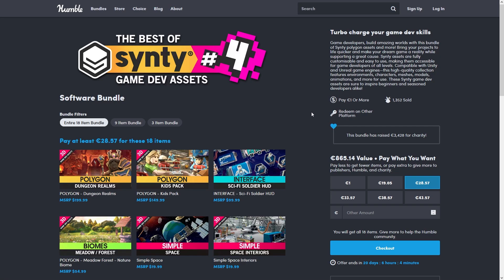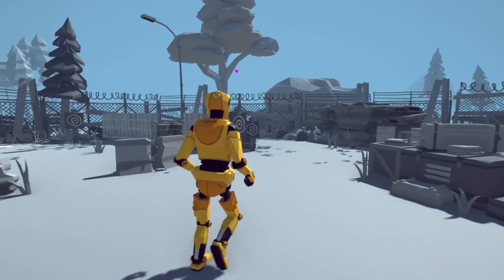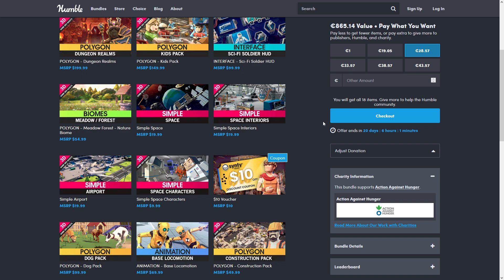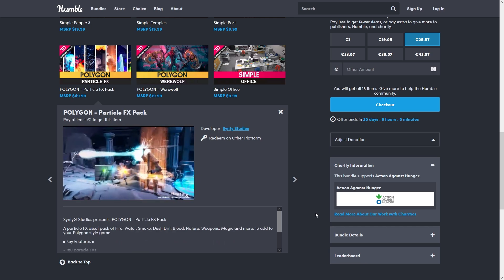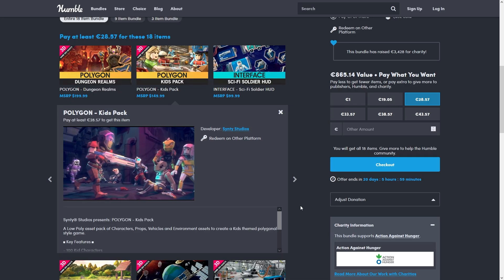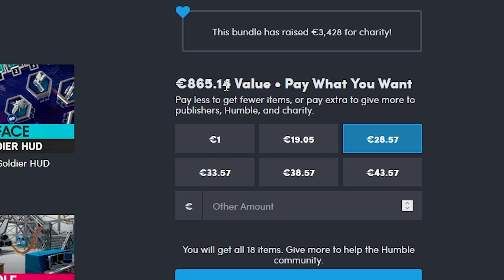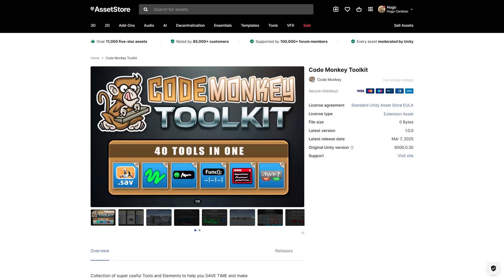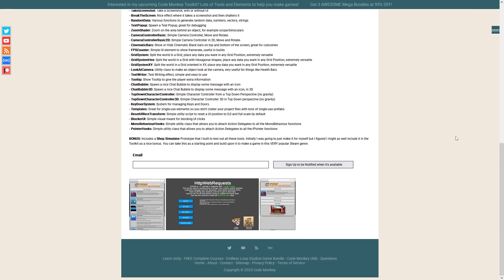AWESOME Bundle 97% OFF! (Includes never-bundled assets!)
❤️ Using this Affiliate Link helps support the channel!

💬 Right now you can get a bundle with awesome Synty Assets at 96% OFF! Get tons of stuff worth $900 for just $30!
This includes thousands of assets for you to make any game. Make a Deep Rock Galactic inspired game, make a Sci Fi shooter, make a Kids game, or a Construction Simulator, or just get the very useful base animations pack!